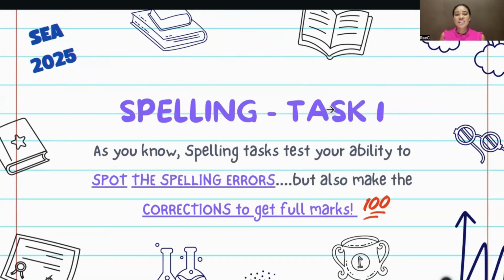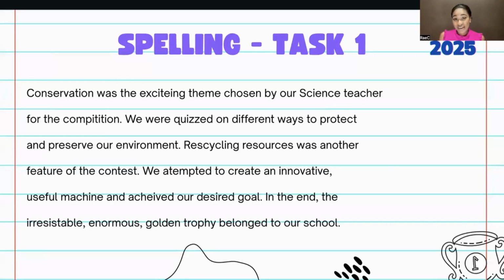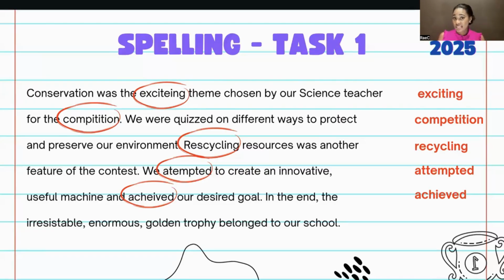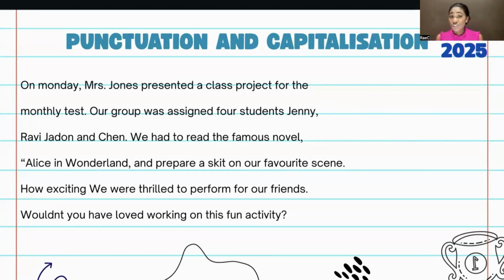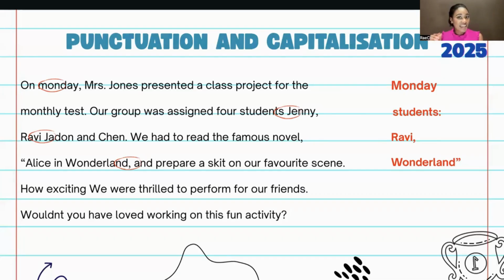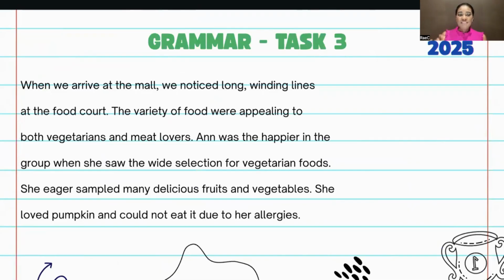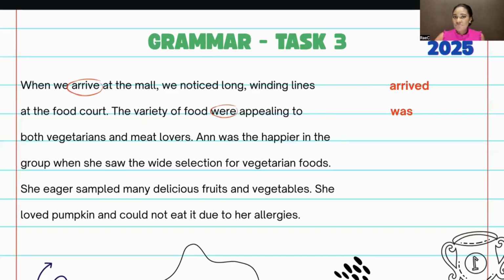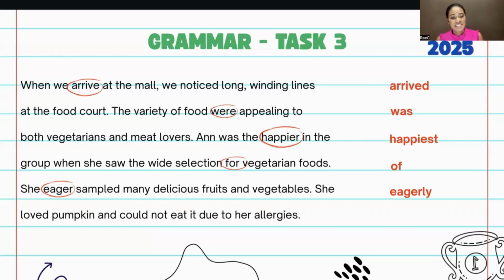S.E.A E.L.A *2025 SOLUTIONS* for TASKS 1...2..AND 3! 🇹🇹🇹🇹🇹🇹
📝 2025 S.E.A. English Language Arts | TASKS 1, 2 and 3
Solutions & Tips 📘
Just sat the 2025 S.E.A. ELA Exam? In this video, we walk through detailed solutions for the entire paper—covering grammar, vocabulary, sentence construction, and comprehension questions.

✅ What you’ll get:

Step-by-step solutions to key questions
Tips on how to approach the questions
Strategies to avoid common exam mistakes

🎯 Perfect for:

Students who sat the 2025 SEA Exam and want the answers
Parents and teachers doing post-exam discussions
Students preparing for 2026 SEA Test Prep

💡 This is your chance to learn from this year's paper and strengthen your ELA skills for the future!